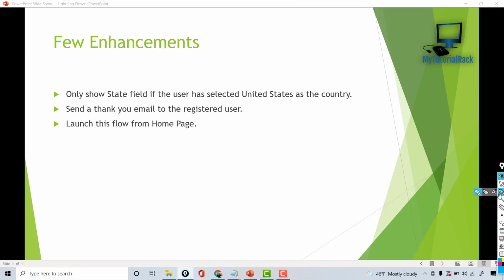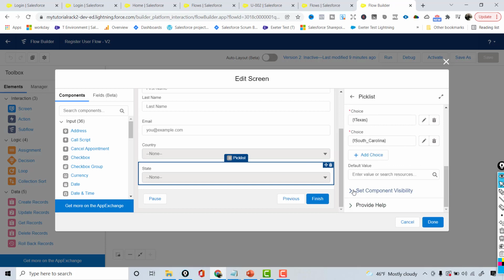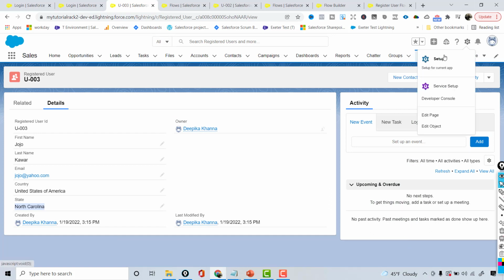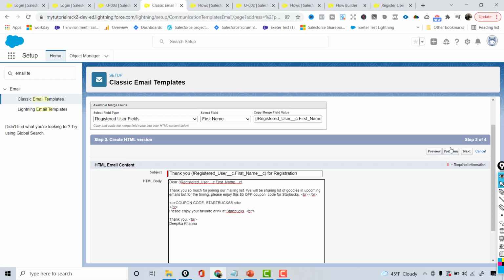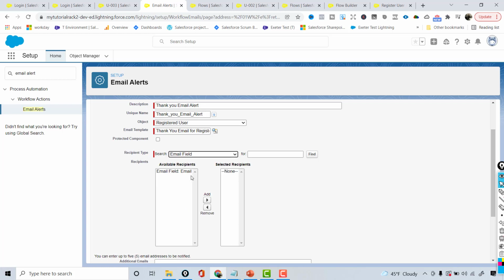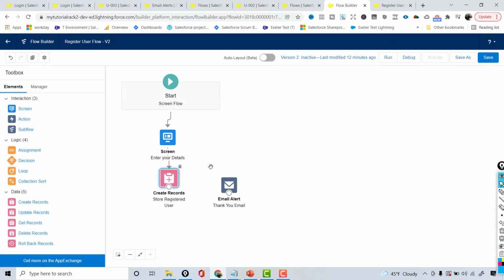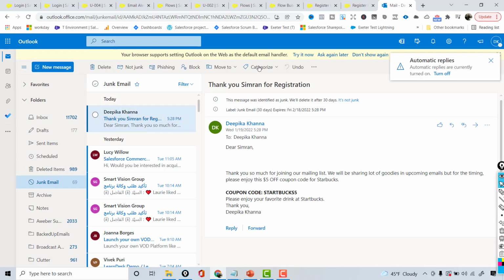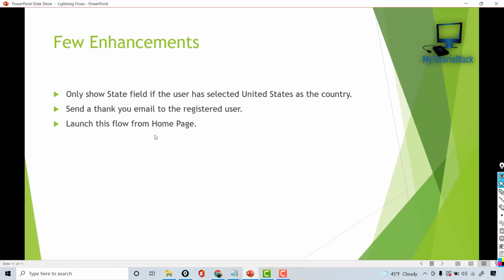Tutorial 10- Salesforce Lightning Flows: How to Send Email Using Flows in Salesforce?